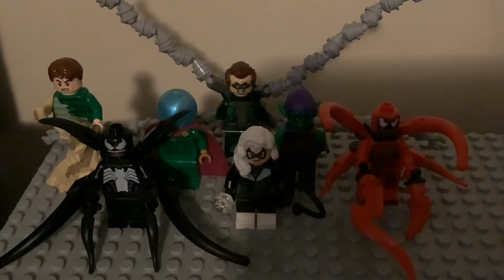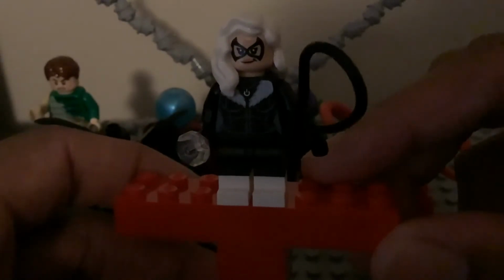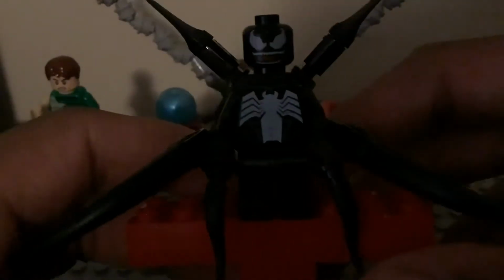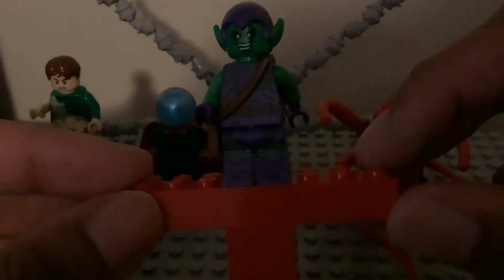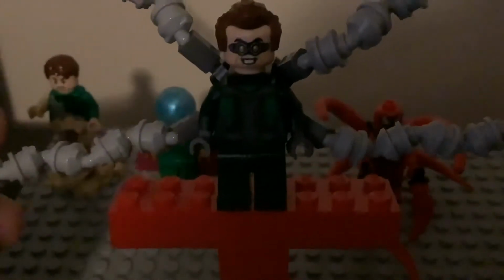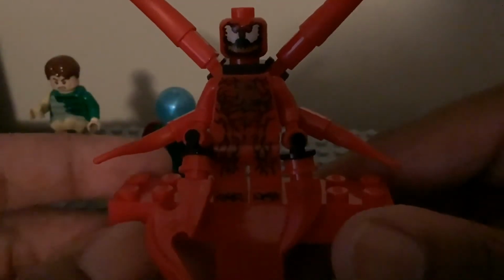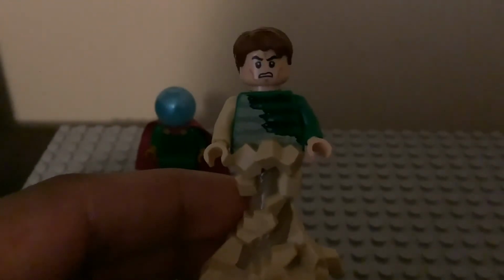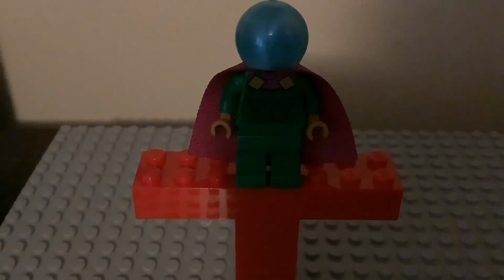Lego marvel daily bugle 76178 set review part 3